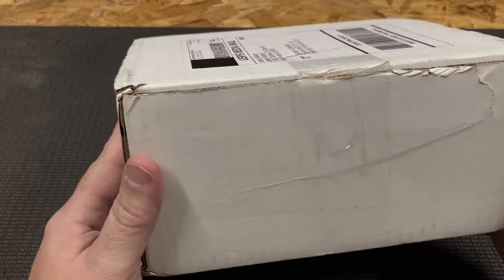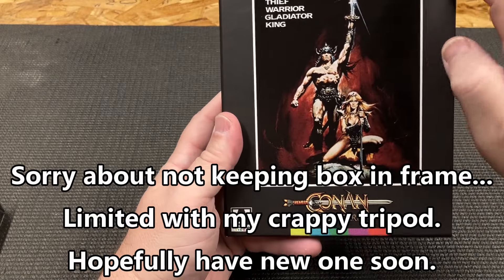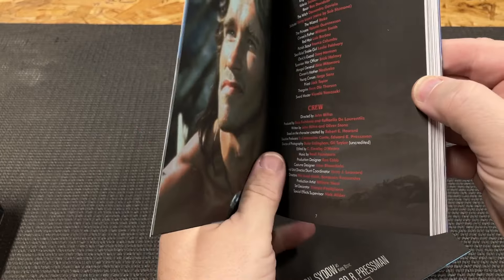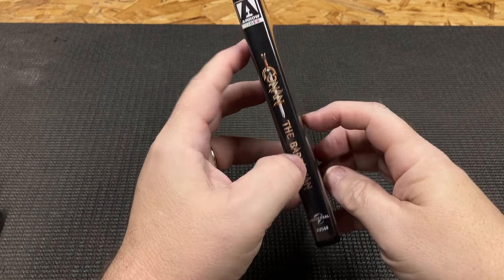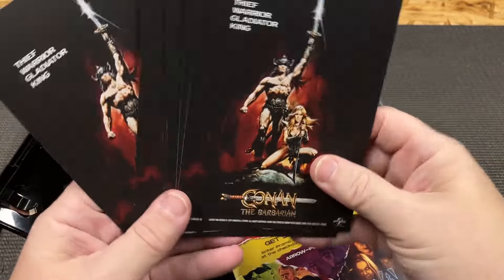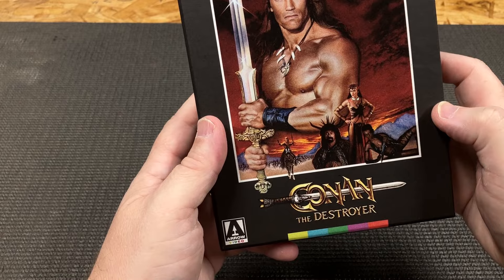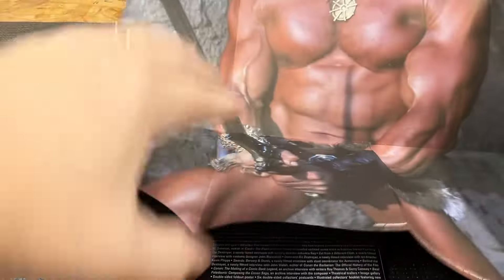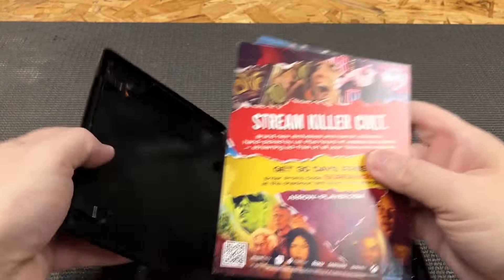UNBOXING - CONAN: THE BARBARIAN & CONAN: THE DESTROYER - 4K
If you have any comments or suggestions, please let me know below.

My mailing address:
Jerry Fleming
Protection, Kansas 67127

Also check out these channels as well for news, rumors and reviews. They have great content:

My Home Theater:
DVD shelves